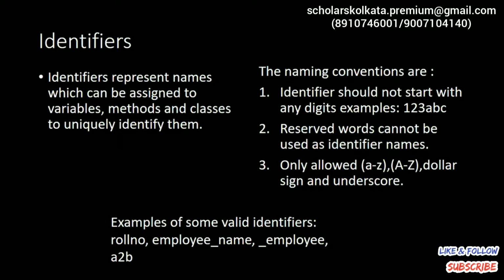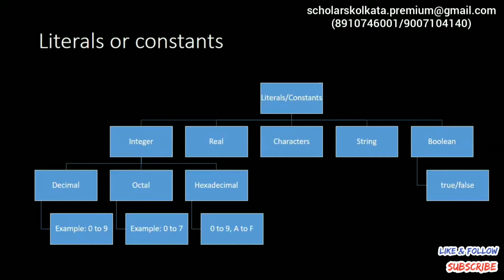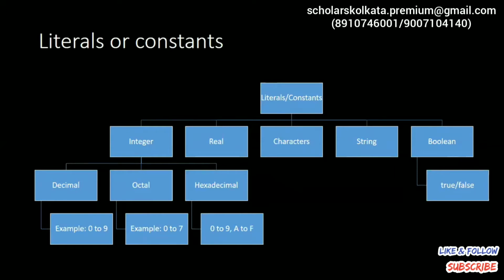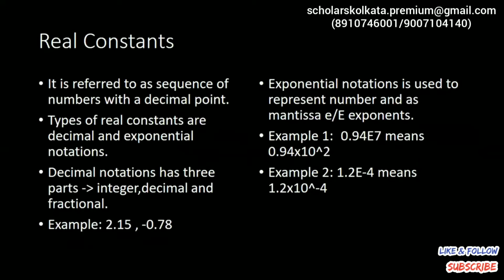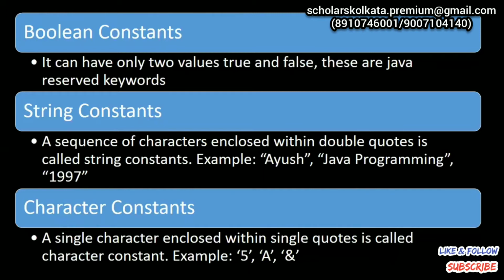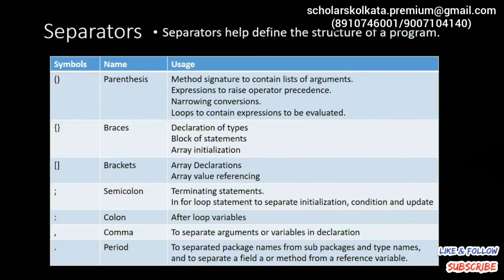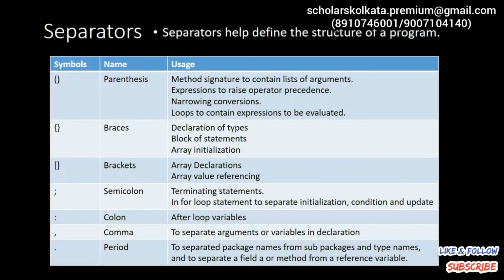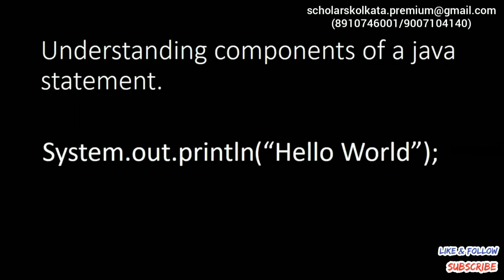Values & Datatypes in JAVA | Computer Application | ICSE | Class 9 | Part 2 | Scholars' Kolkata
JAVA is a general-purpose programming language that is class-based, object-oriented and designed to have as few implementation dependencies as possible.

SCHOLARS' Kolkata - institute of premium learning
It is an initiative by us to spread knowledge via both offline and online methods (Youtube & Facebook ) by experienced faculties.
We provide guidance for both Science and Arts departments of all boards including ICSE, CBSE & WB board.
[ Class VI-X : Bengali, English, Biology/Life science, Physics+Chemistry (Physical Science), Mathematics, History, Geography, Computer
Class XI-XII : Bengali, English, Biology, Physics, Chemistry, Mathematics, Computer Application, Economics, Political Science ]
Our salient features are :
   1. Regular mock tests
   2. Provide question banks
   3. Provide top-class readymade notes with 100% common
   4. Regular updates to parents
   5. Special doubt clearing classes
   6. Online classes are also taken by us
*FREE DEMO CLASSES AVAILABLE*
*LIMITED SEATS IN A BATCH*
Our branches are at Belgharia, Baranagar, Dumdum, Kestopur, Manicktala, Bowbazar

Like & follow our Facebook page : Scholars' Kolkata - institute of premium learning